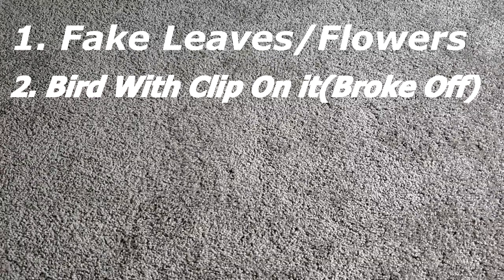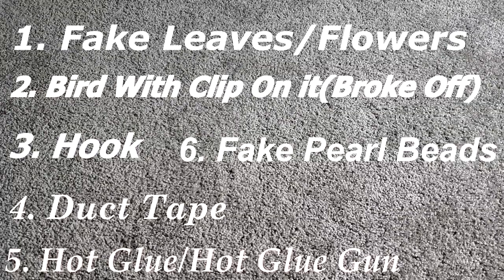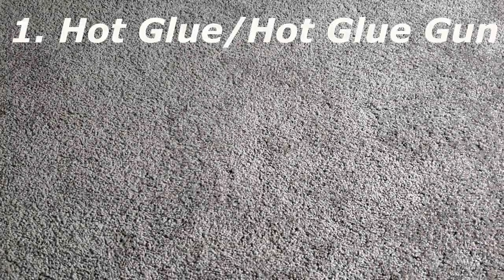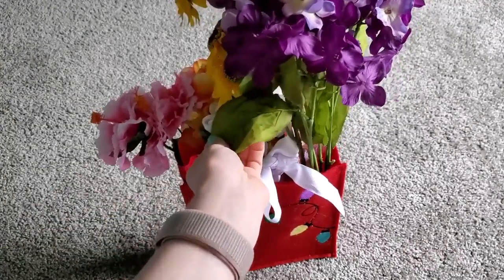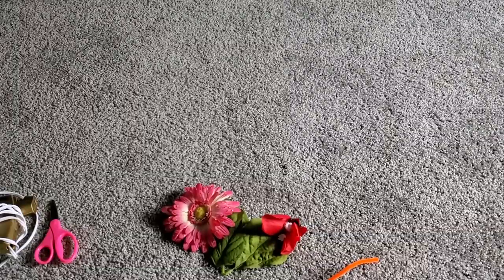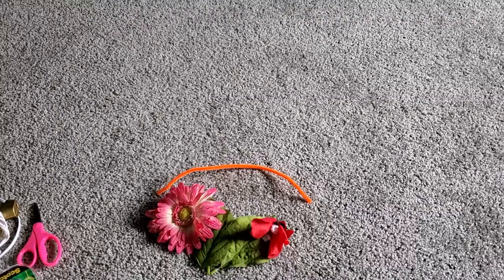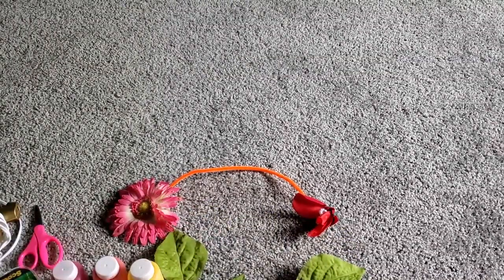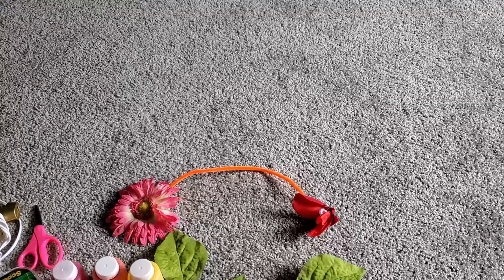DIY Decorative Seasonal Plant Decor 2019 | The Madison Zone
Don't forget to vote in the polls. I hope you all have a great day and in case I don't see you, good afternoon, good evening, and goodnight.